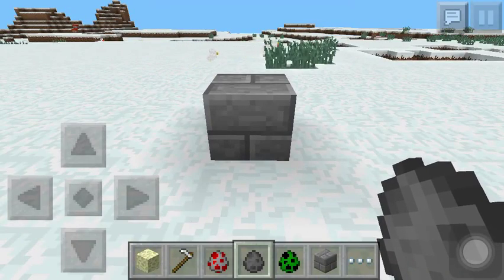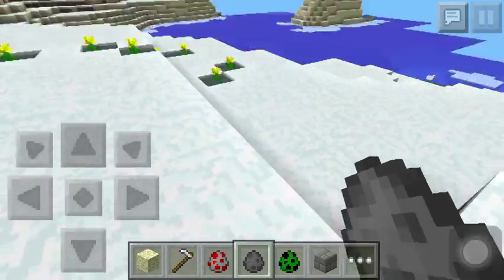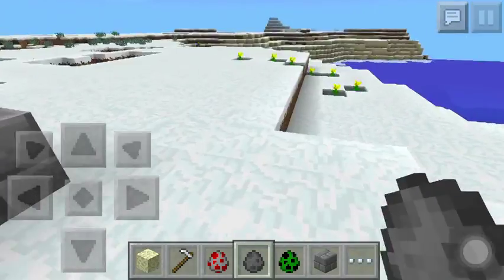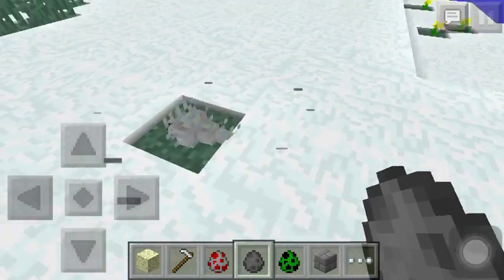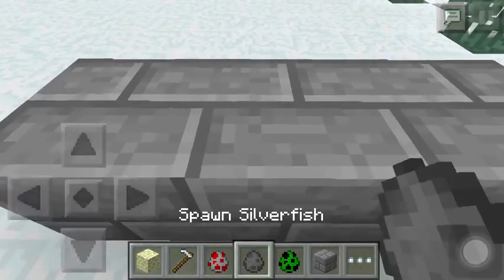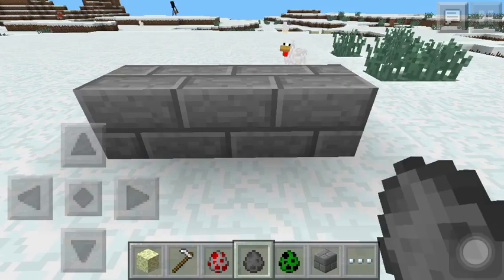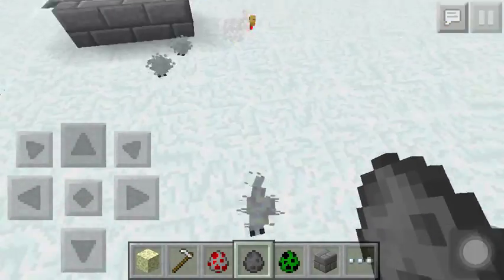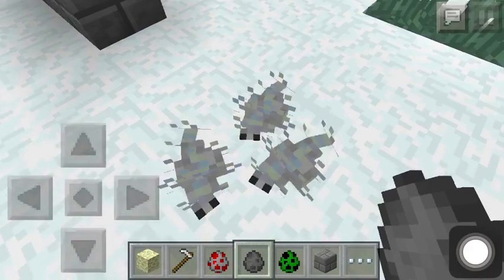How make silverfish stone (no jailbreak)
This is a hidden feature in minecraft pe ,(i do not own minecraft pe ,mojang does)